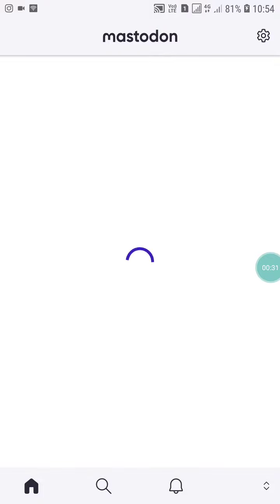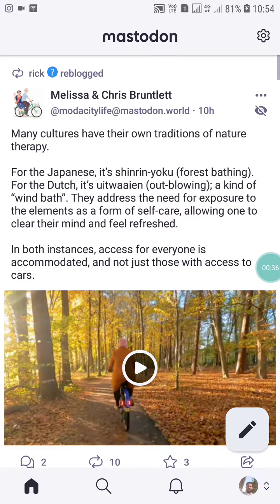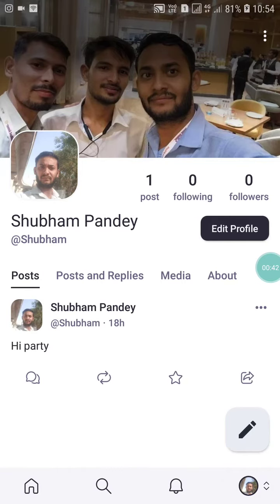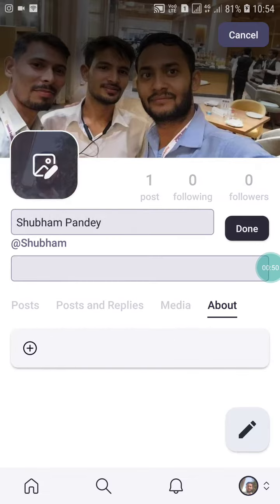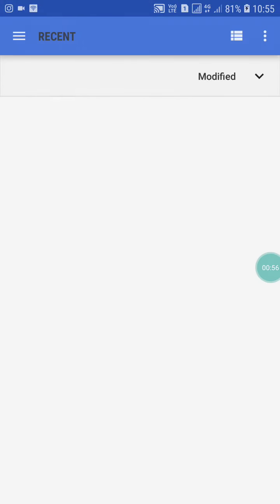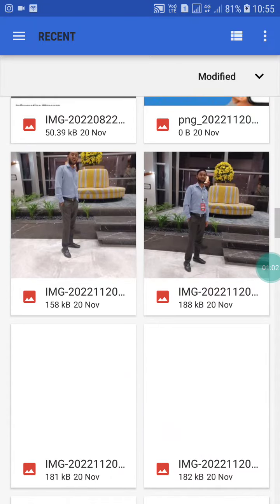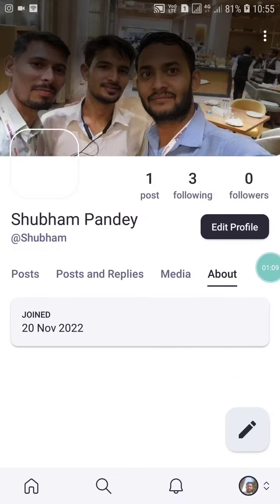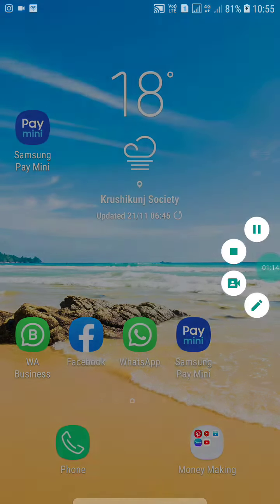How to Change Profile Picture on Mastodon